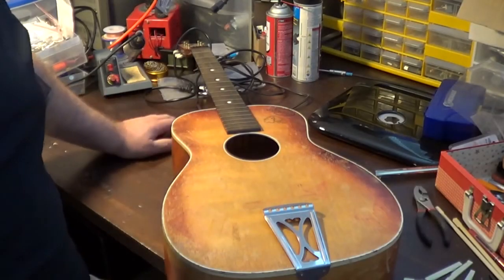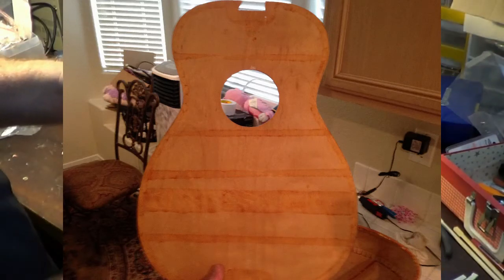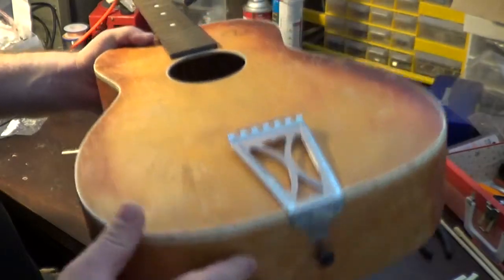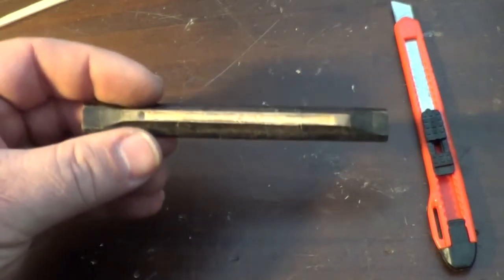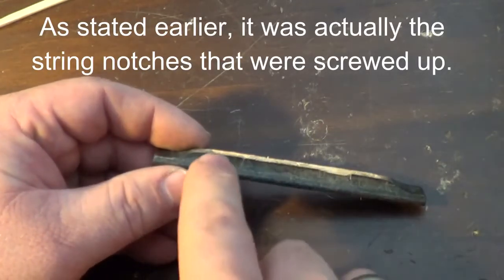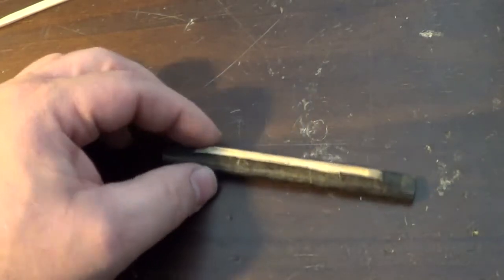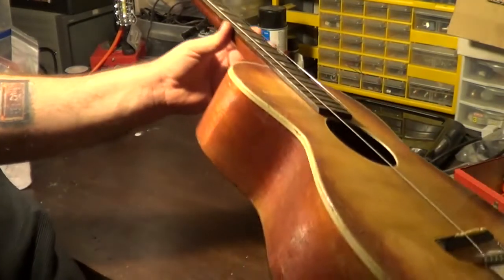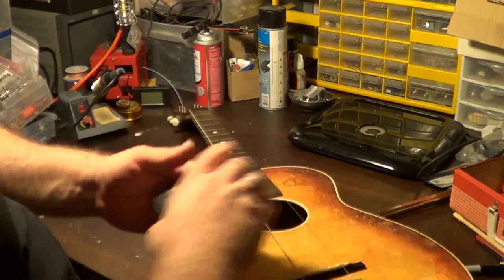1960's Silvertone 605 Acoustic Guitar Repair and Demo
I describe the previous repairs I performed on this neglected pawn shop find, and repair the bridge to make it playable again.